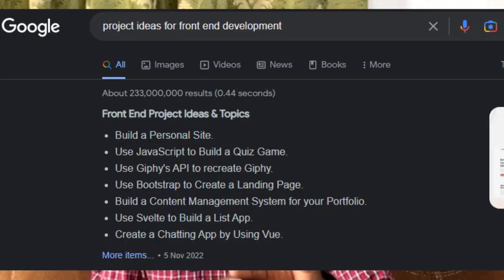Starting A Career As A Web Developer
Want To Start a Career as a Web Developer? In this video, i explained everything you need to know to get started as a Web Developer.

Starting A Career As A Web Developer | Become a Web Developer | Steps To Become a Web Developer